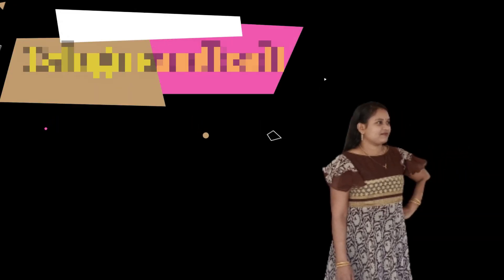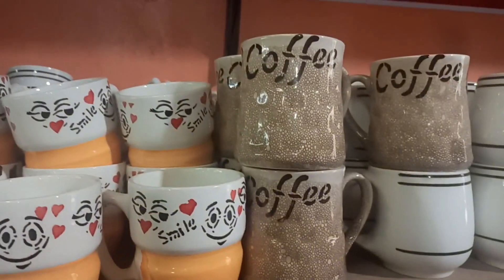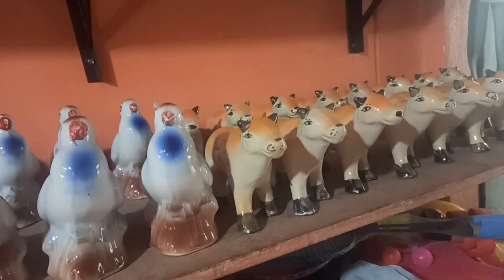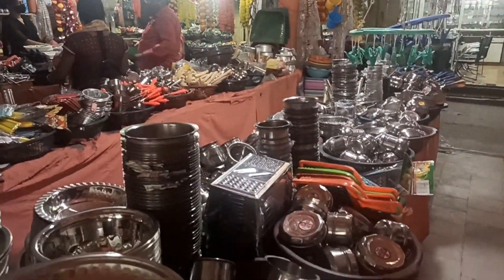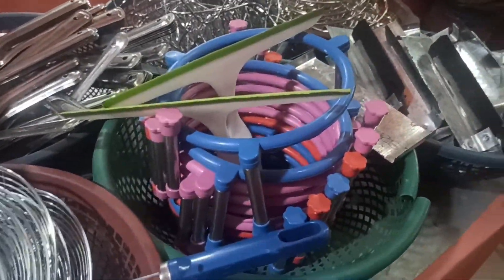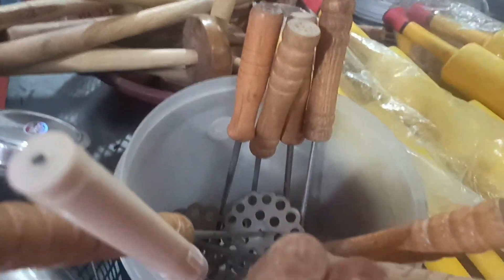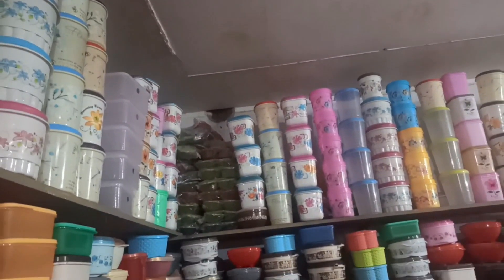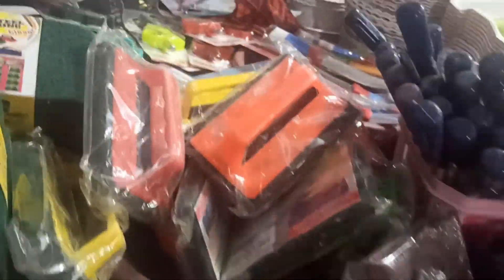Any item 30 rupees in dilsukhnagar|30/- shopping|Dilsukhnagar 30 rupees shop|hyderabad shopping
In this video shown Any item 30 rupees shop in dilsukhnagar.